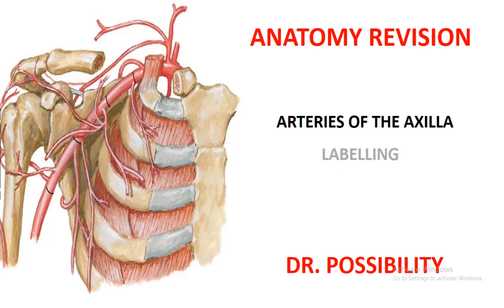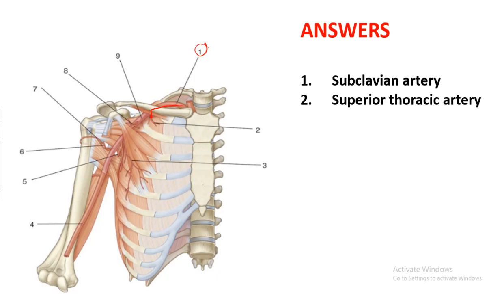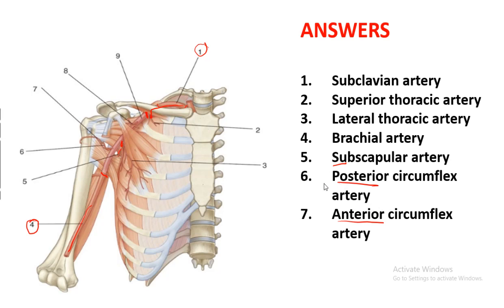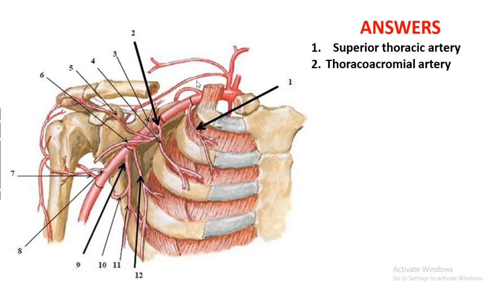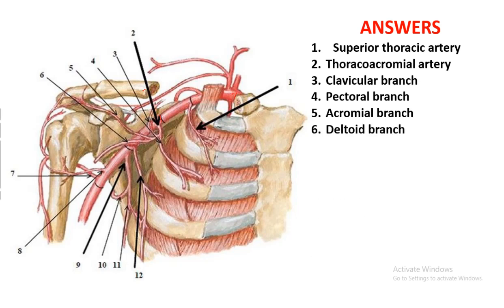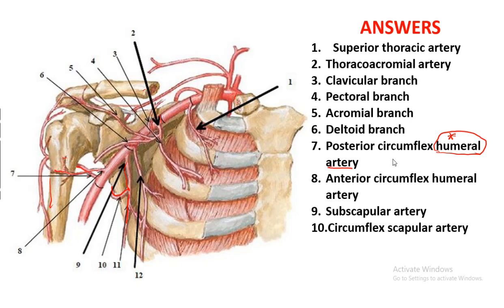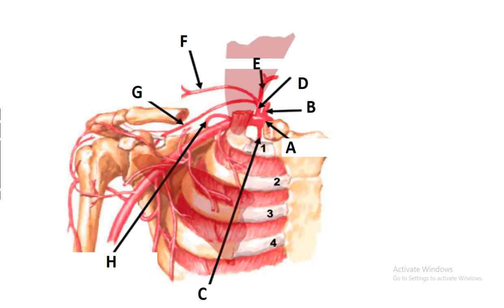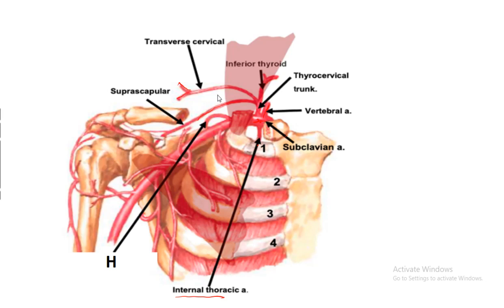ANATOMY REVISION = ARTERIES OF AXILLA